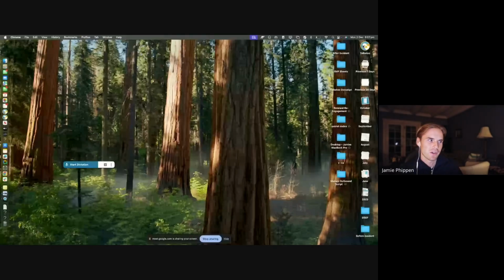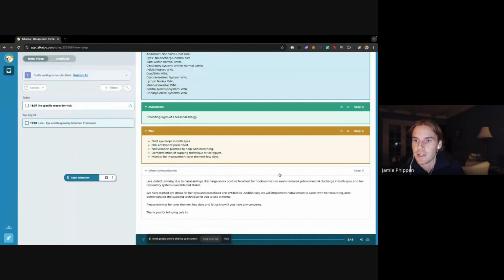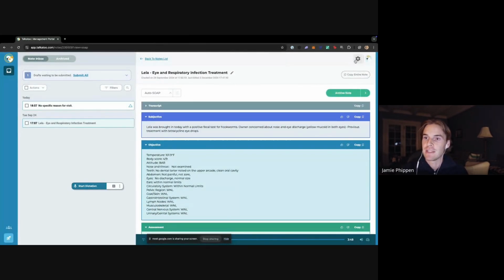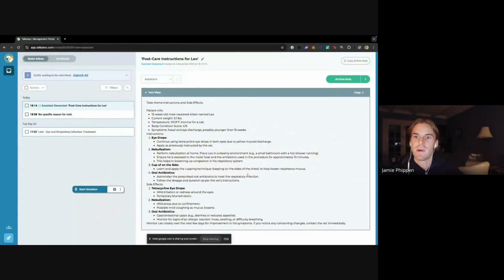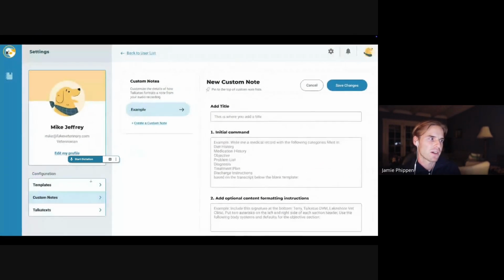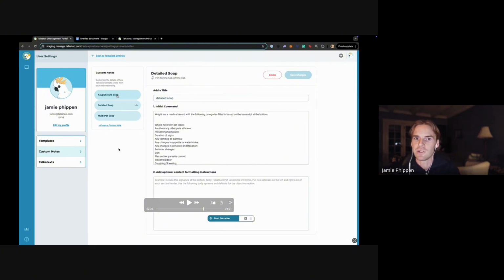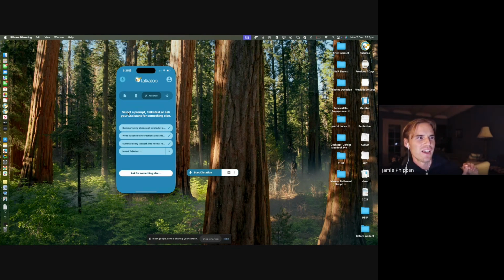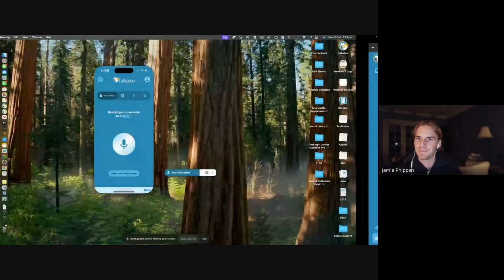Product Update Webinar November 2024